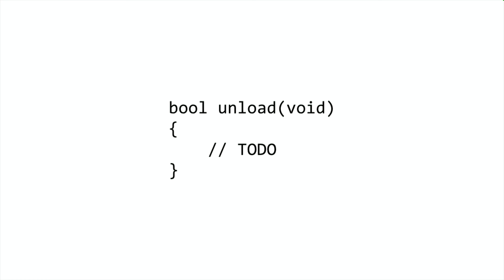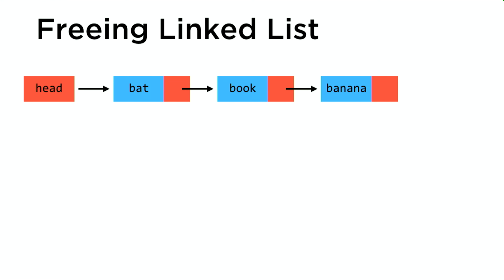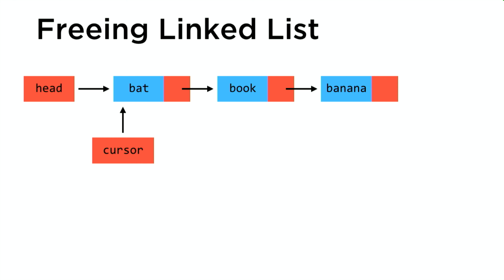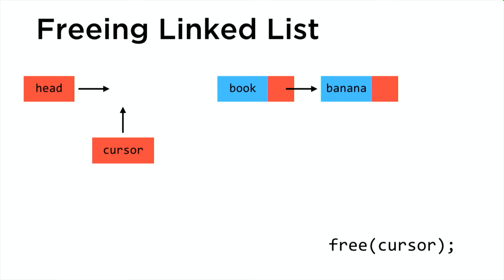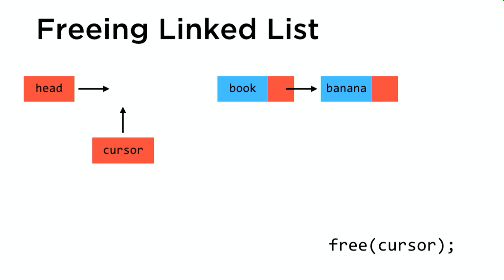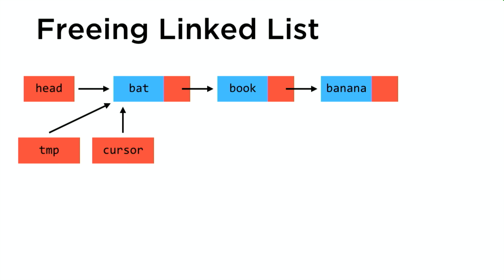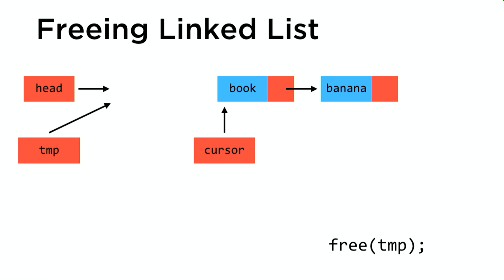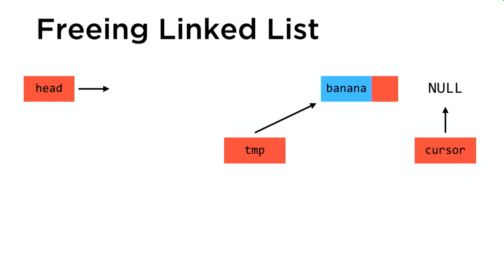unload - CS50 Walkthroughs 2019